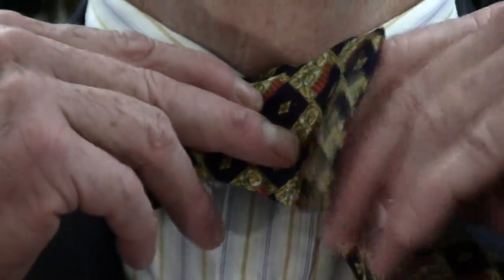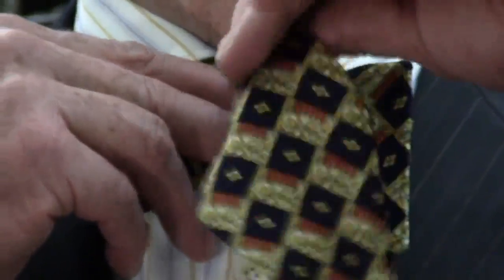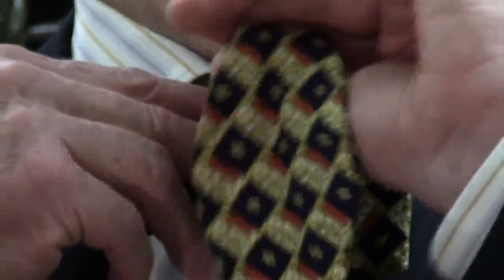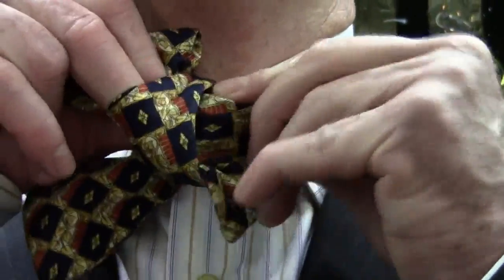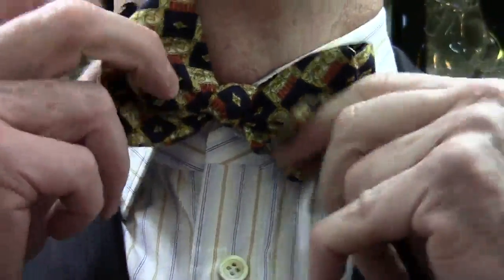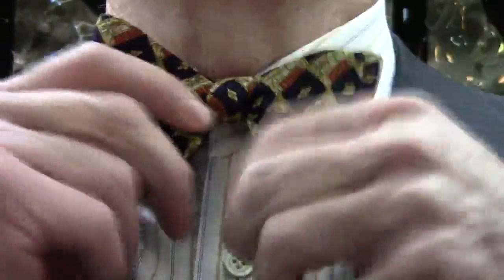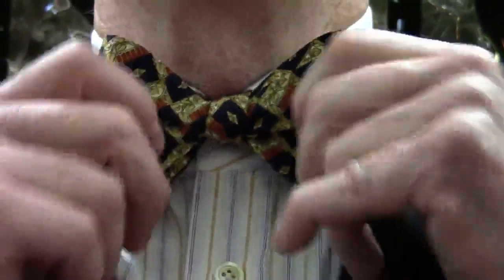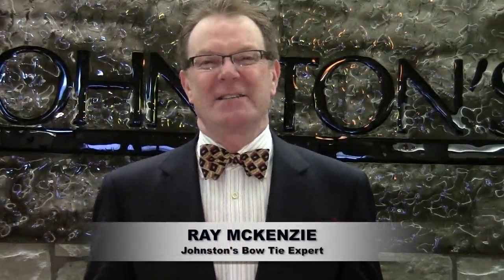How to tie a Bow Tie - Mens Clothing Tips - Johnston's Clothier in Wichita KS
How to tie a Bow Tie fashion tip - Mens Clothing Fashion Tip from Johnston's Clothier Wichita, KS

View this video for Tips on how to tie a bow tie. Join the 5% of Americans who sport the stylish neck wear. The bow tie is a great accent for mens suits. Your mens clothing wardrobe is complete with this traditional look.

Johnston's has been helping Wichita for 100 years.